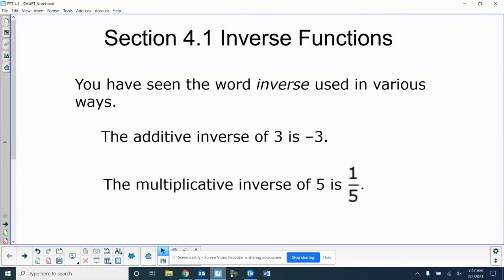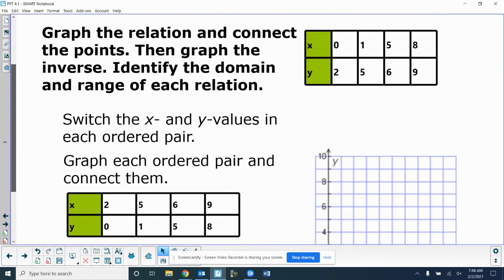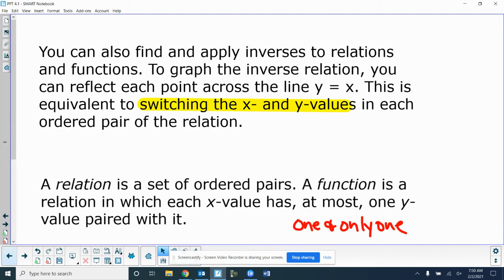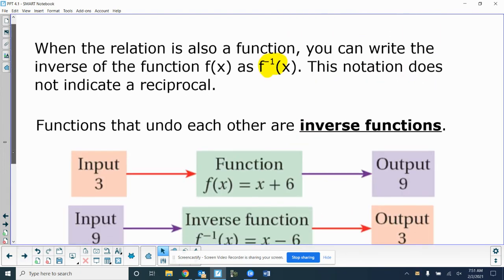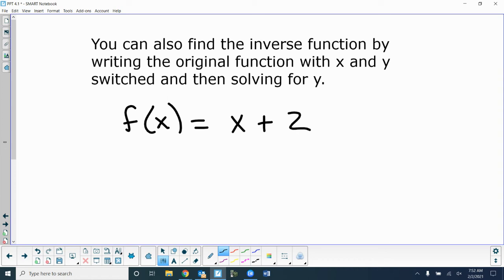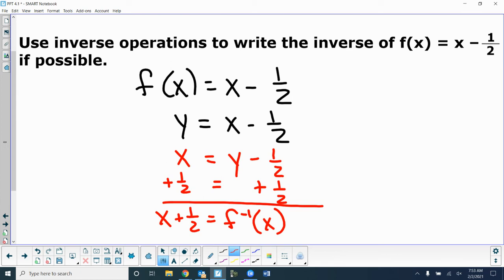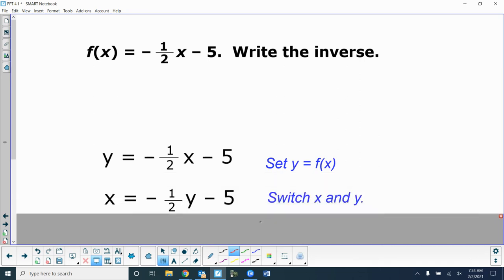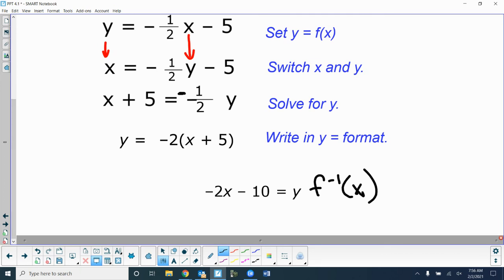CP Math, Section 4.1, 2/2/2021